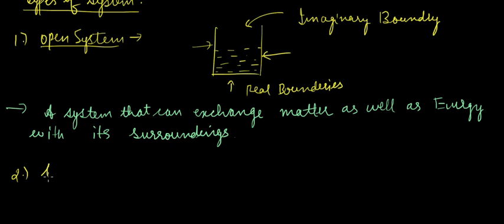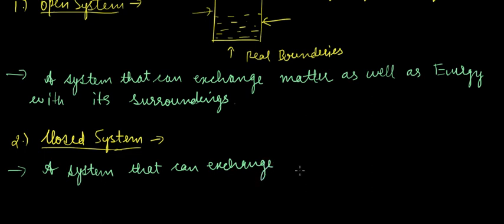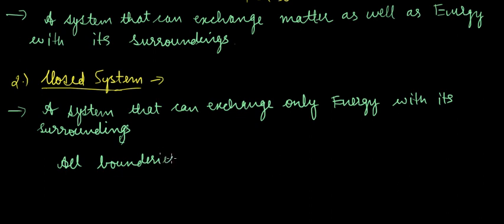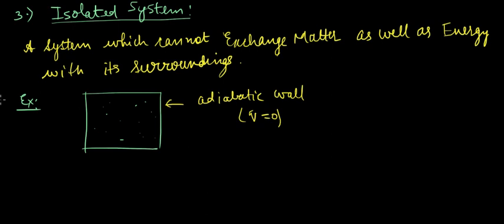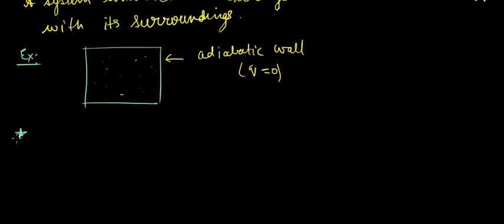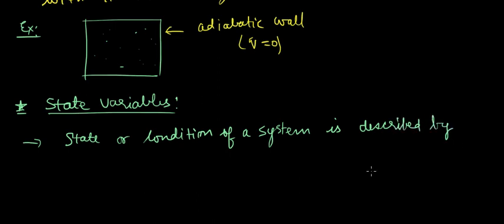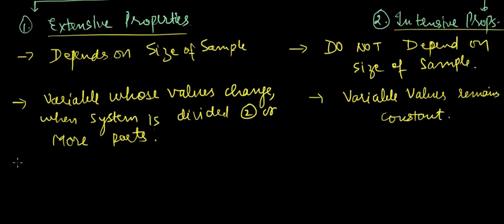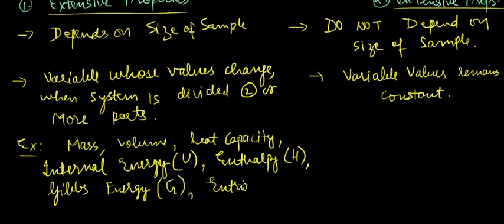54. Types of System